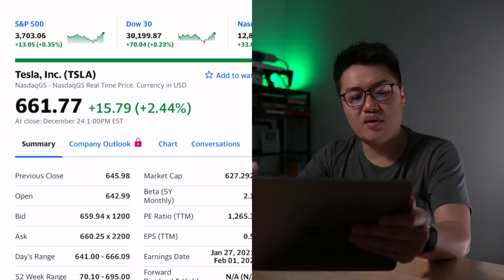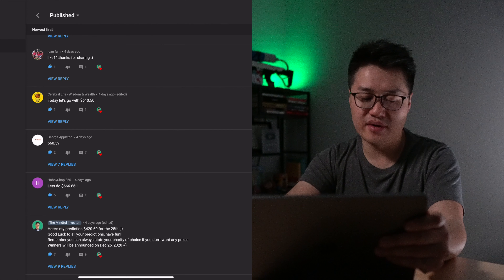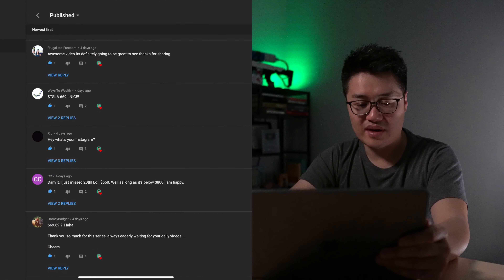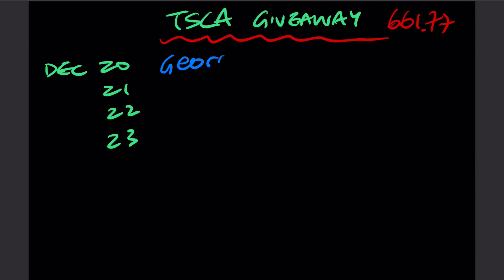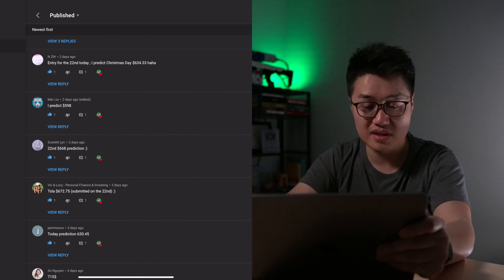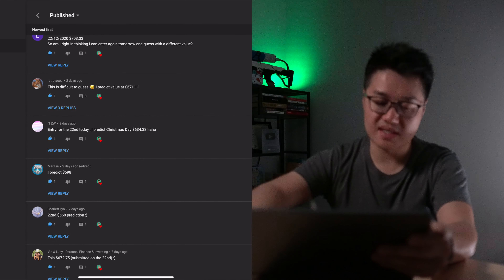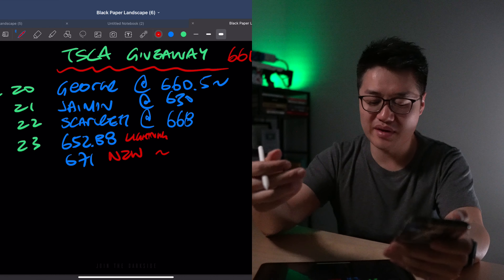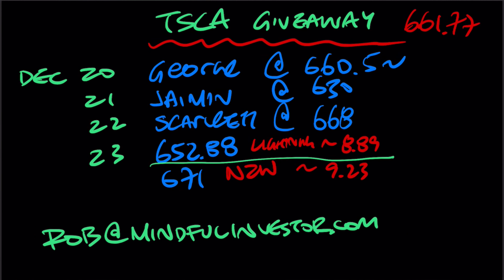4 WINNERS!!! TESLA GIVEAWAY RESULTS | $100 GIFT CARDS CHRISTMAS 2020 | Amazon $AMZN $25 X 4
Thanks for all who joined this giveaway, we have found the 4 Winners!!!
Merry Christmas and Happy Holidays to EVERYONE!
Timestamps
0:00 Intro
1:42 First Winner
2:02 Second Winner
2:53 Third Winner
3:48 Fourth Winner
Check out my video links below if you'd like to know more =)